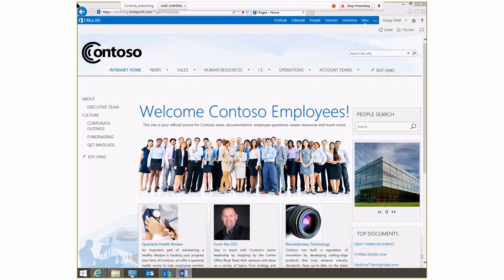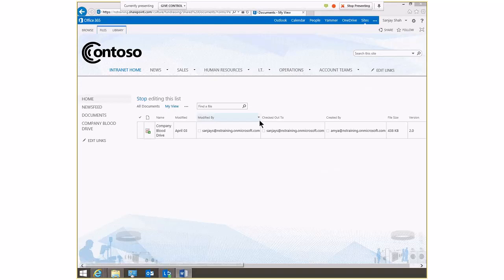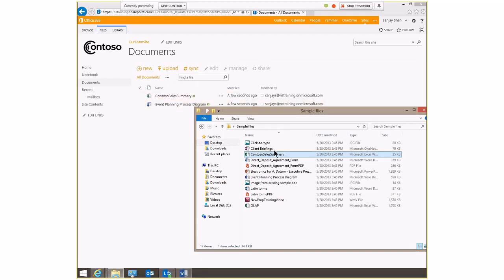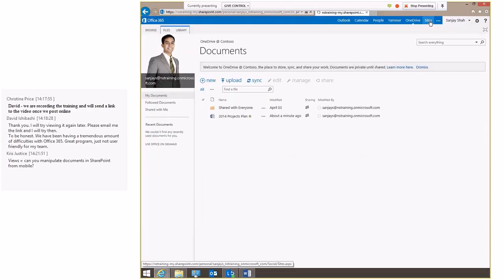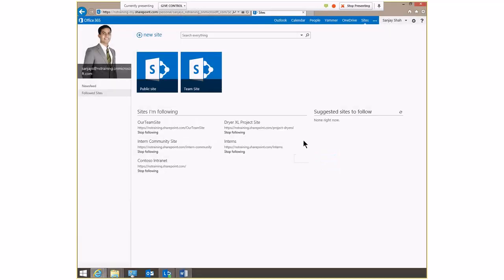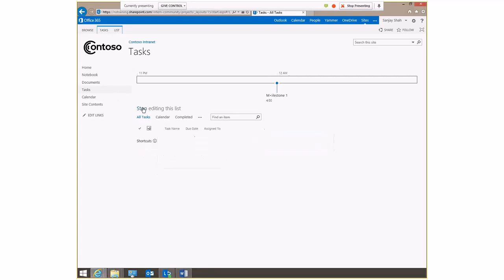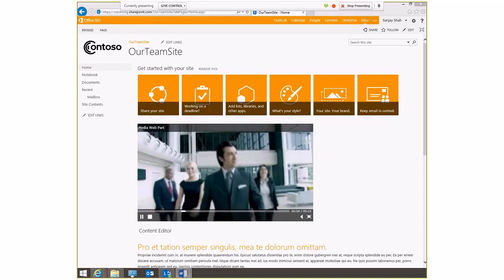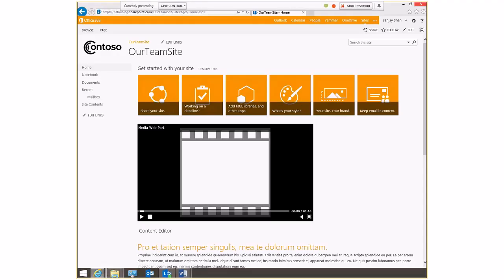Training Preview Webinar - Office 365 and OneDrive for Business